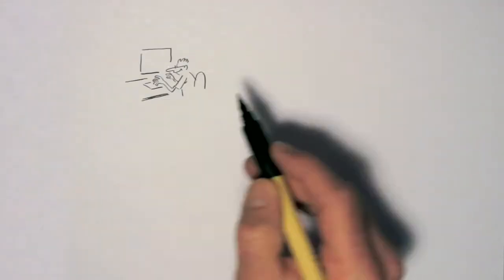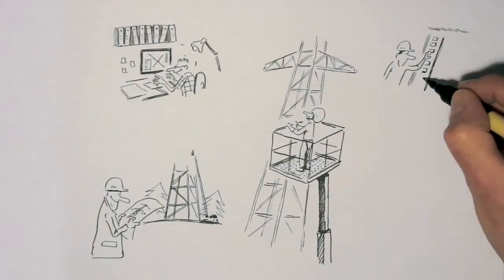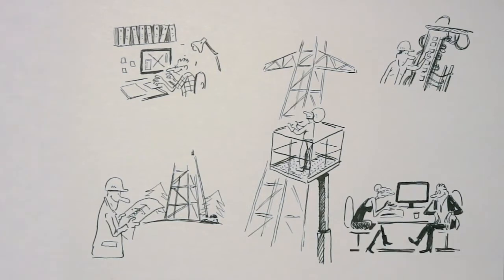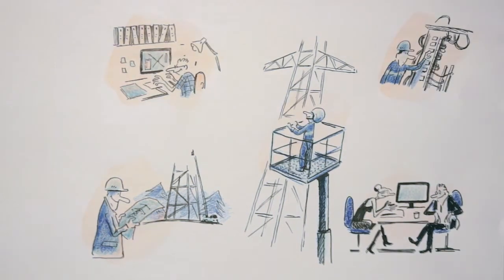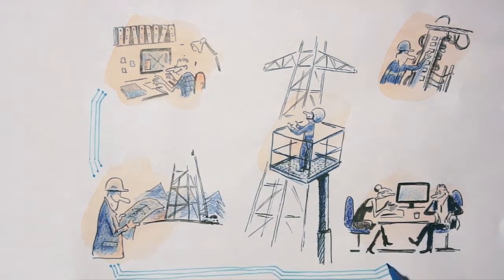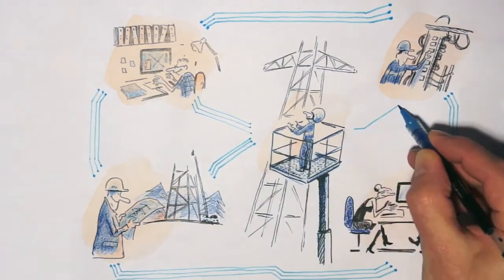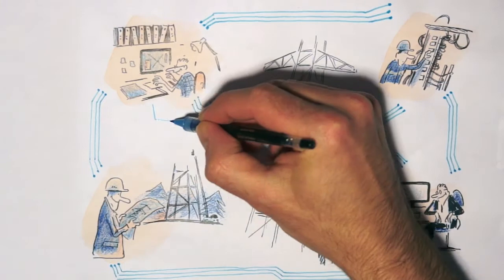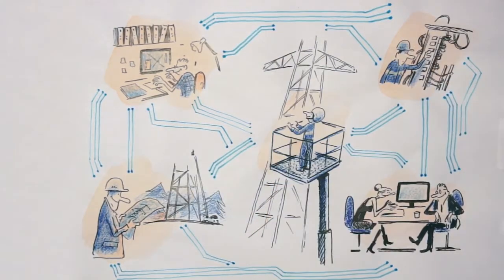Who is Omexom ?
Who is Omexom? In less than two minutes, learn about the specific features of this VINCI Energies brand which produces and delivers electricity throughout the world